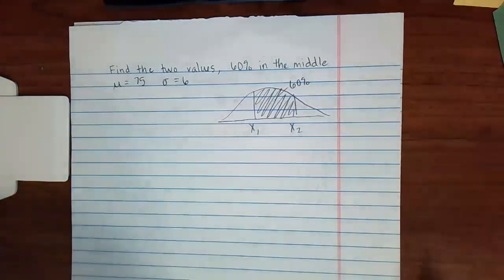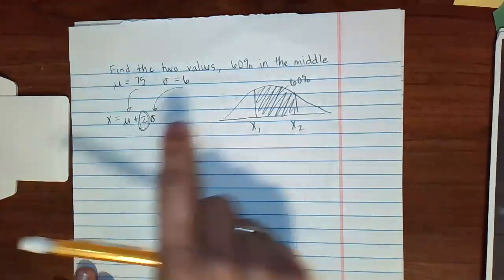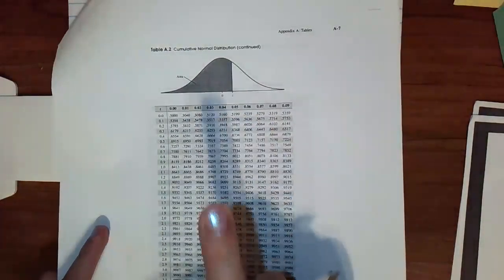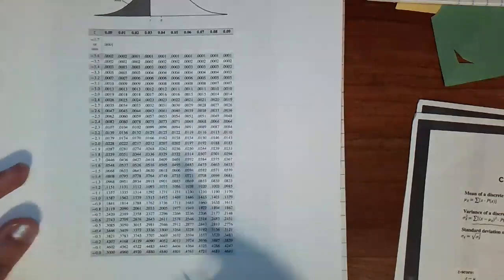6.1 example of finding two values, given middle percentage